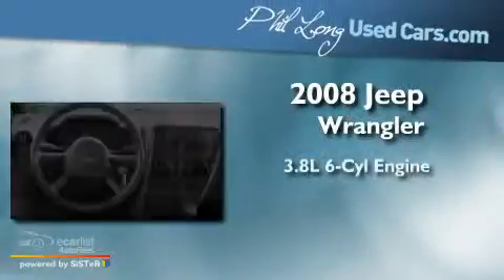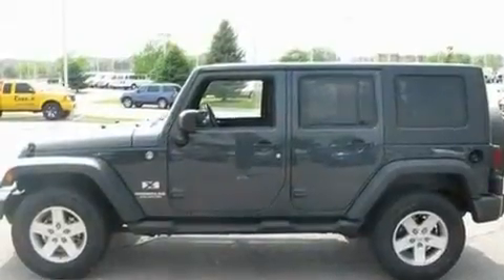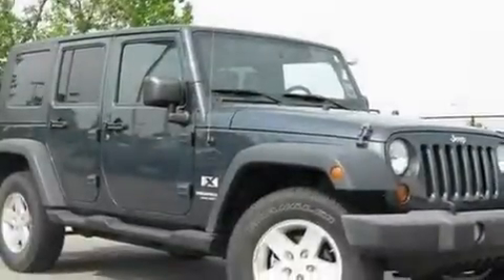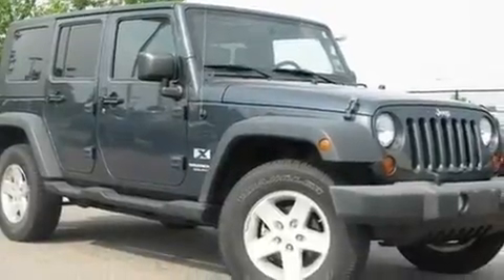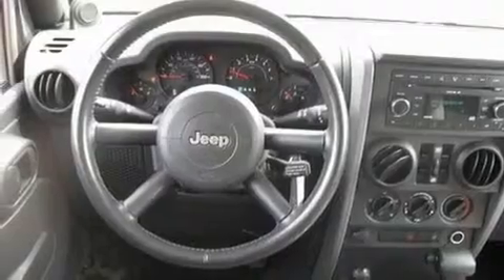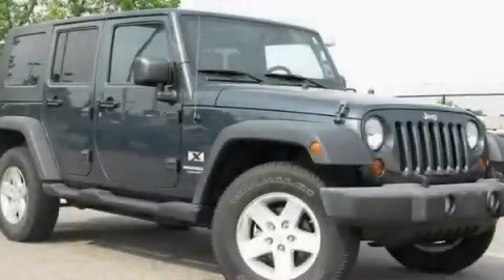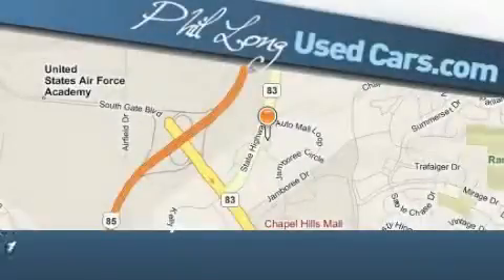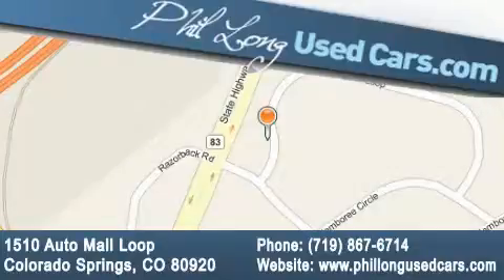2008 Jeep Wrangler Denver CO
Year : 2008

 Make : Jeep

 Model : Wrangler

 Engine : 3.8L OHV 12-valve SMPI V6 engine

 Trans . : Automatic

 Exterior : Green

 Miles : 40,738

 Interior : Gray

 1510 Auto Mall Loop

 Used 2008 Jeep Wrangler Colorado Springs CO